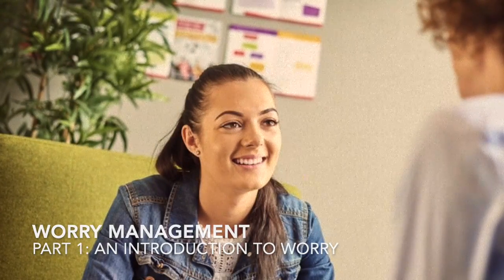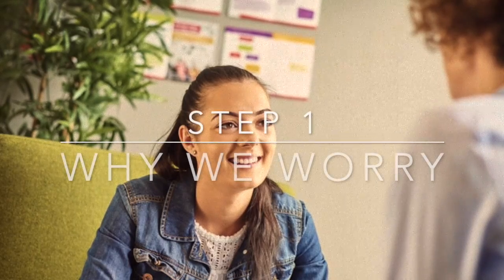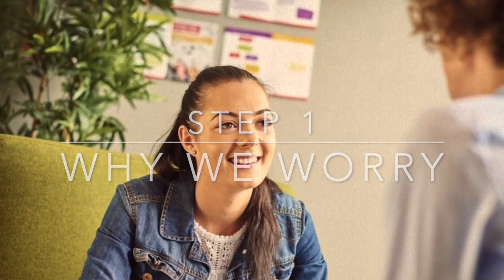Part 1: An Introduction To Worry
Part 1 of our Worry Management Audio Podcast Series, by our Psychological Wellbeing Practitioner, Sarah Eyton. Using evidence-based techniques, Sarah will talk you through how to better manage your worries.